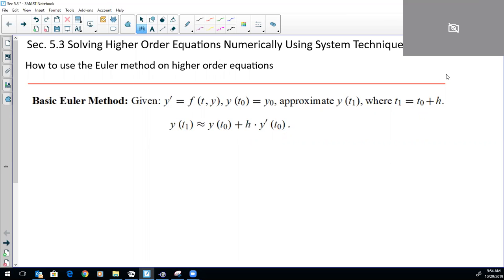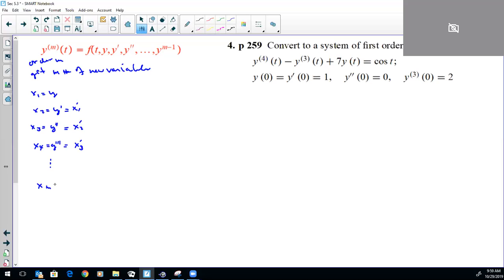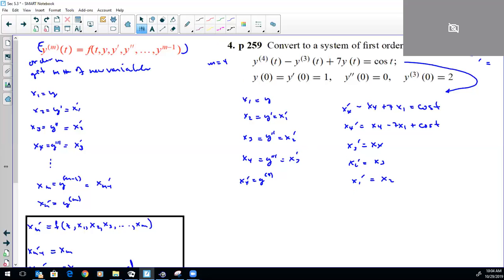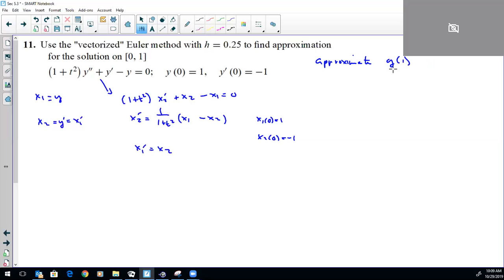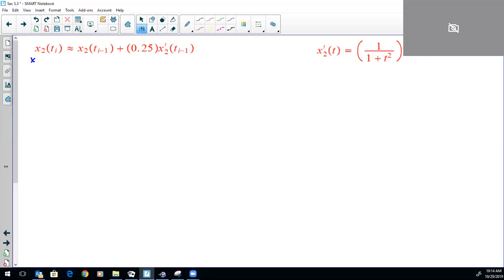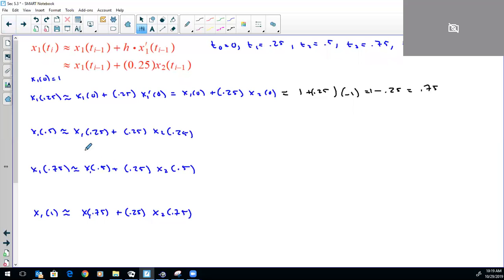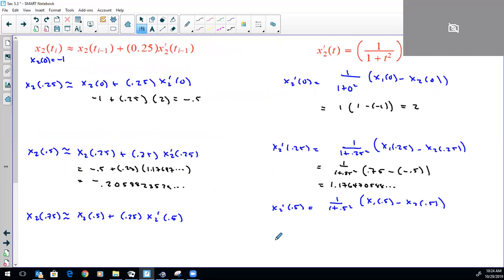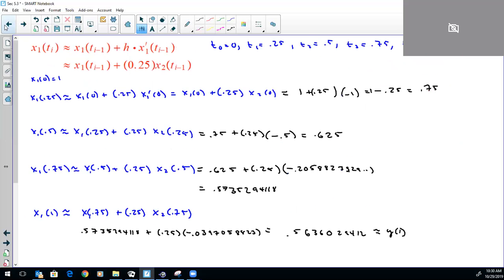Section 5 3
Euler applied to higher order DE